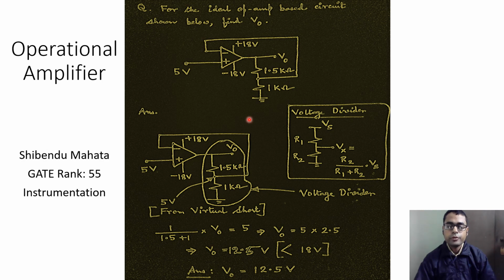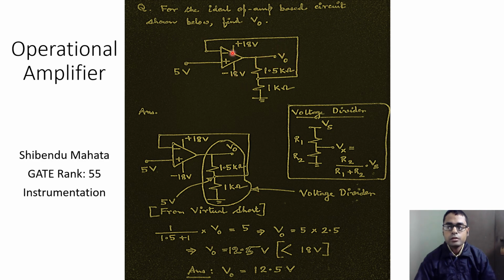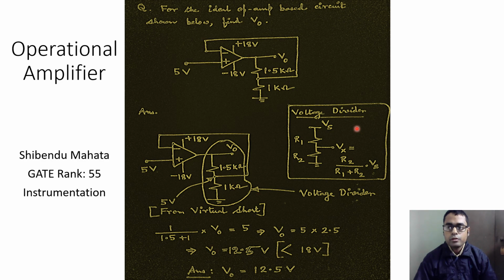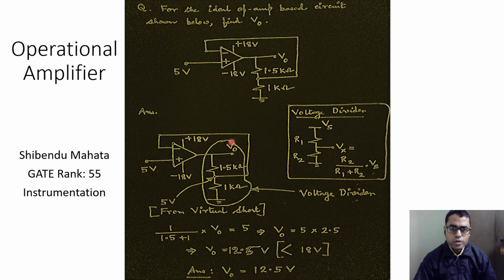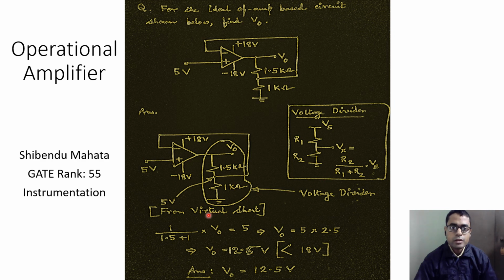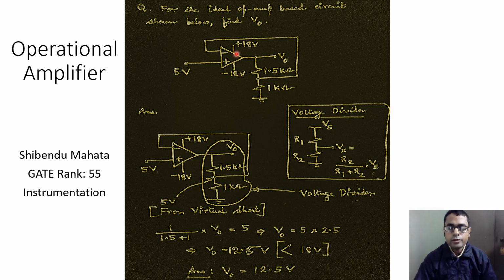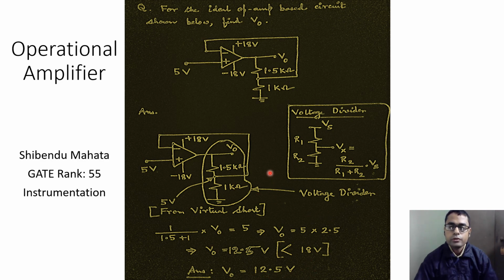GATE Operational Amplifier Practice Problem # 4